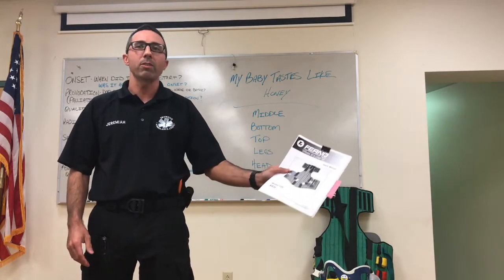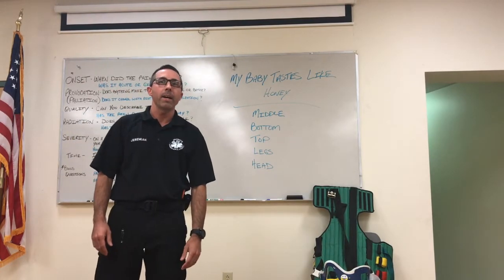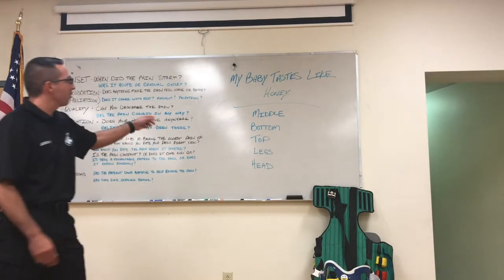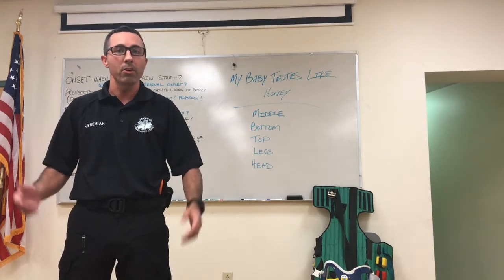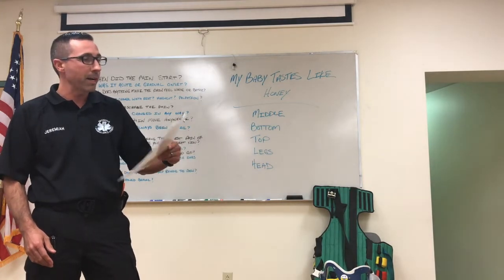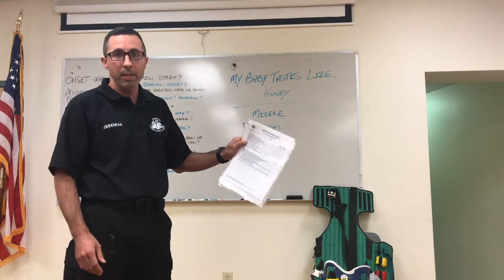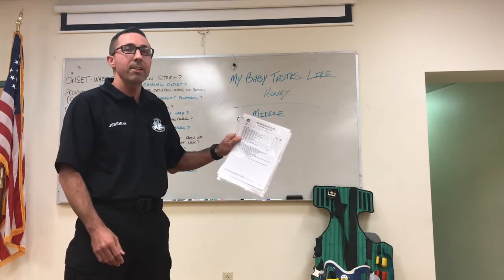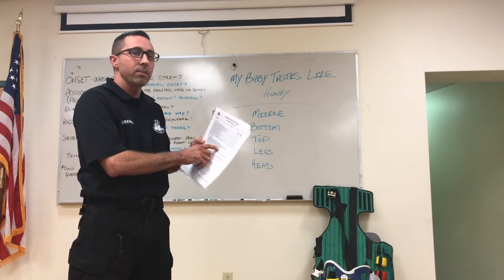Order of KED Straps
Order of the straps for the NREMT Spinal Immobilization of the Seated Patient skill